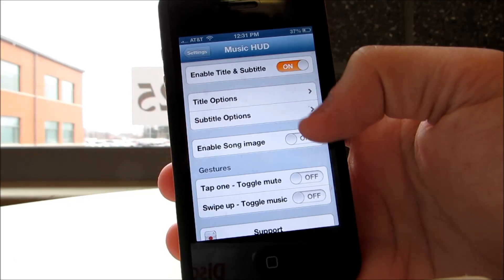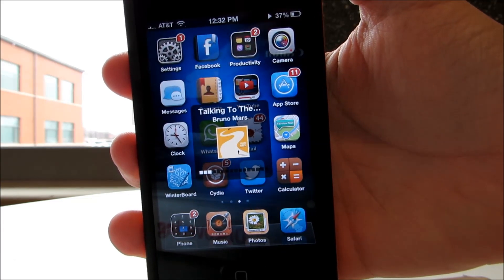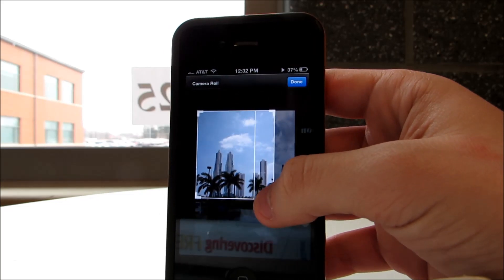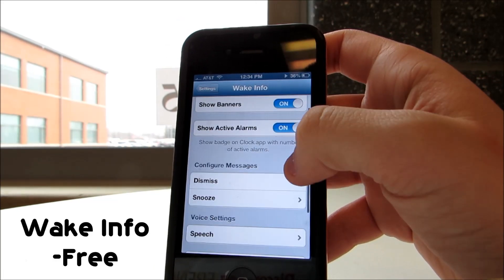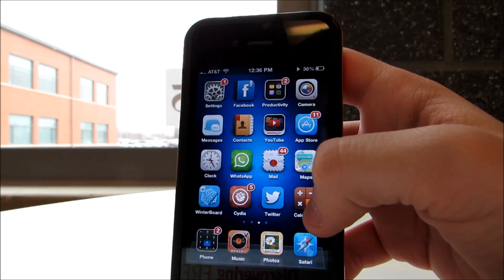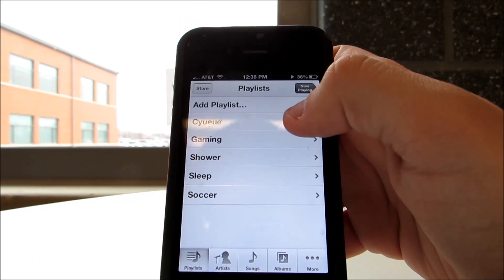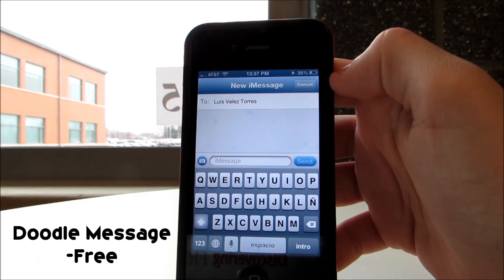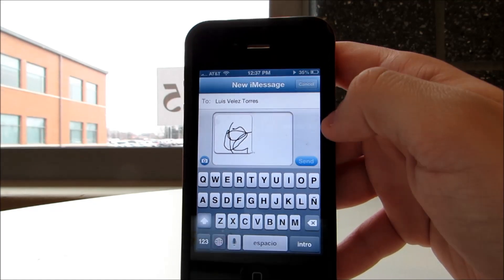Top 5 Cydia Tweaks Of The Week - Ep.3 March 2013 - iOS 6 Evasi0n Jailbreak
Top 5 Cydia Tweaks Of The Week - March 2013 - iOS 6 Evasi0n Jailbreak

Hey guys this is my new series, hope you like it. 5 NEW Cydia tweaks every week + a theme of the week!

All the names are in the video. Any questions? PM Me.